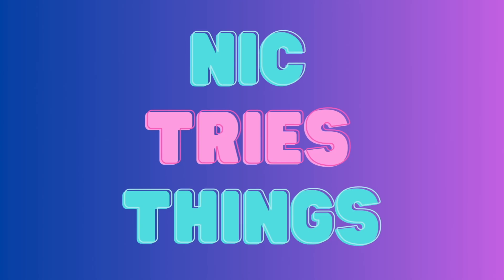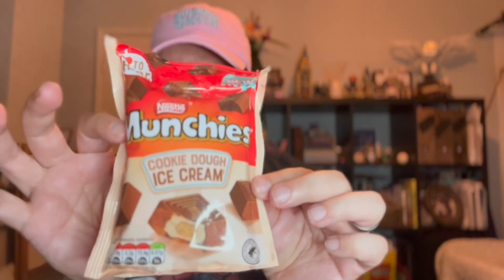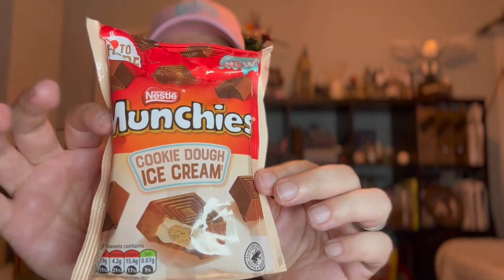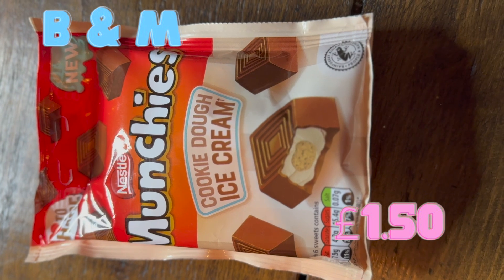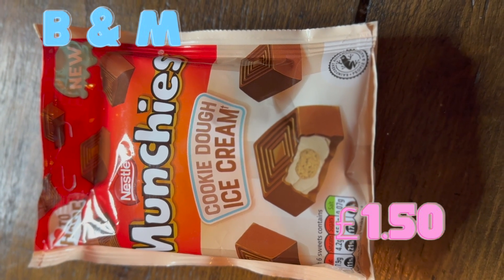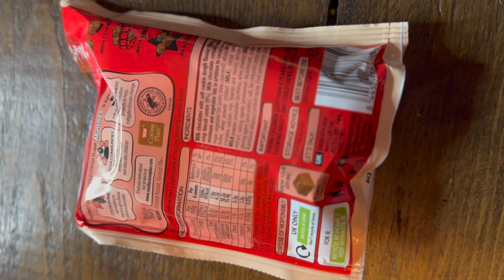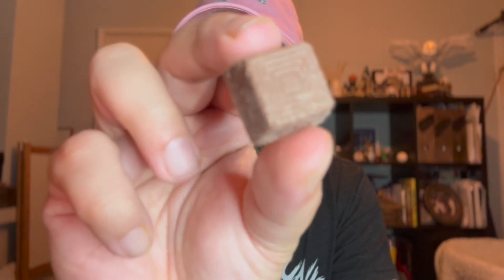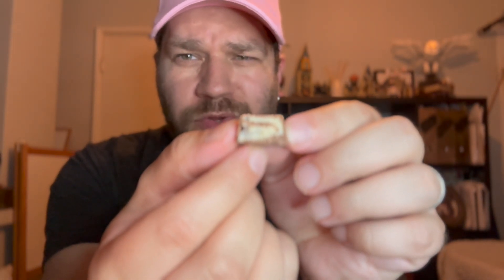Munchies Cookie Dough - Review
Munchies, the decades old classic is trying to be more hip, but does it work?